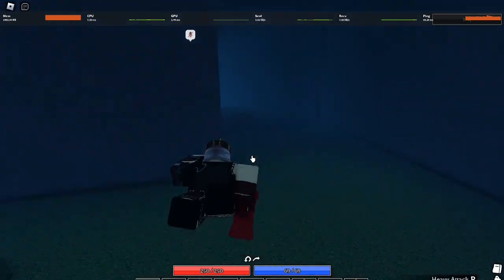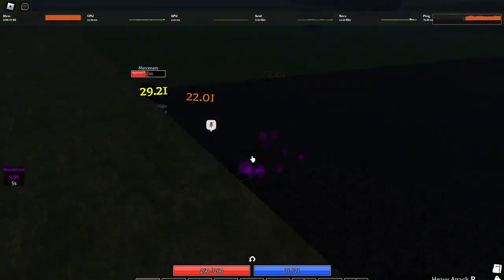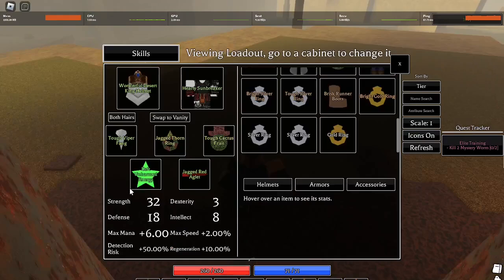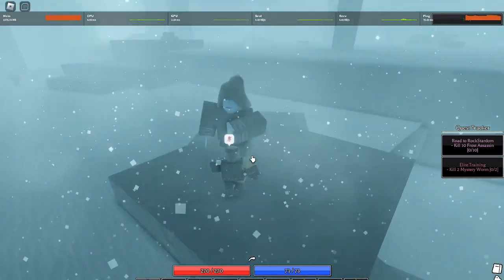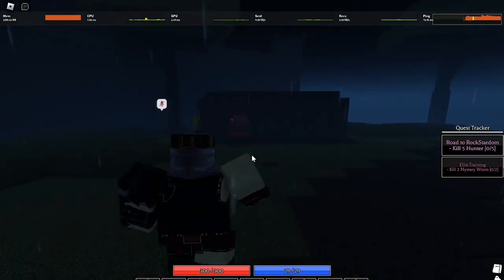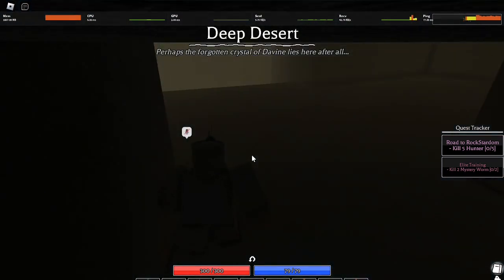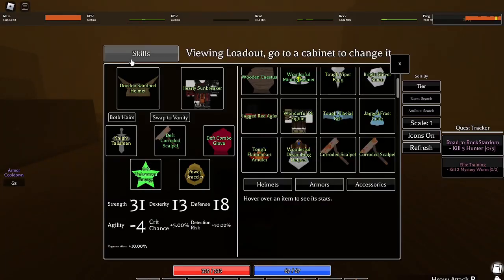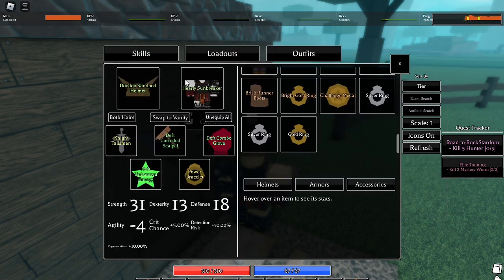A Pilgrims Guide To Hardcore Melee 2 - roblox Pilgrammed